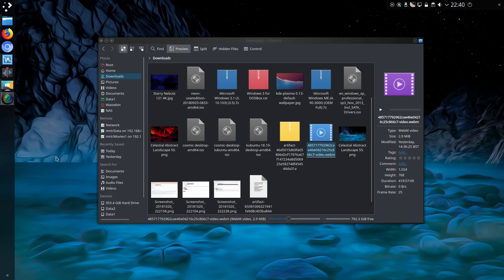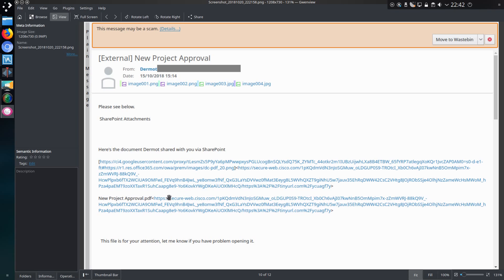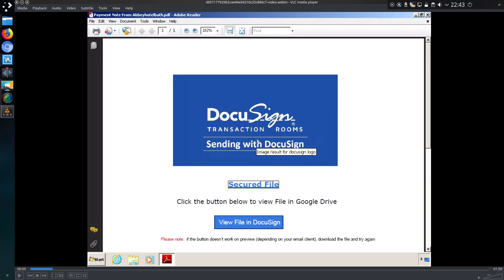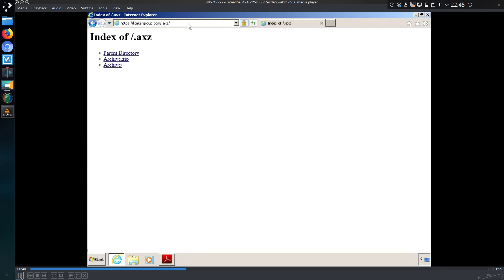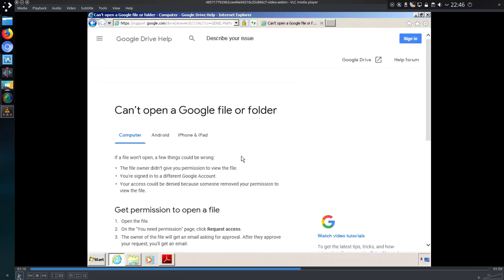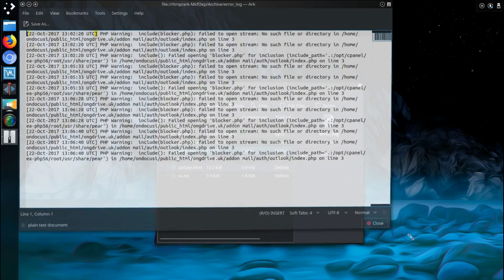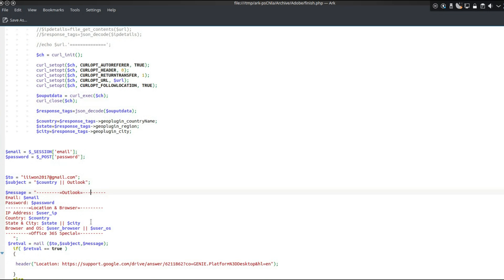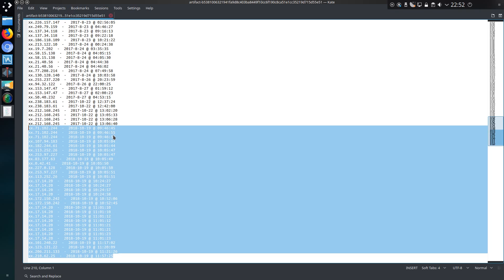When Hackers Fail – Hey You Left Your Code Exposed 🤣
During a recent phishing campaign I found a hacker had left a zip file of their PHP source code and a Log file of all the victims IP addresses all publicly accessible on a site they had compromised.